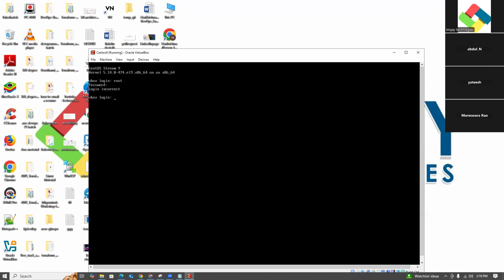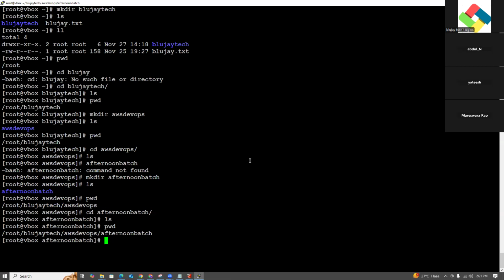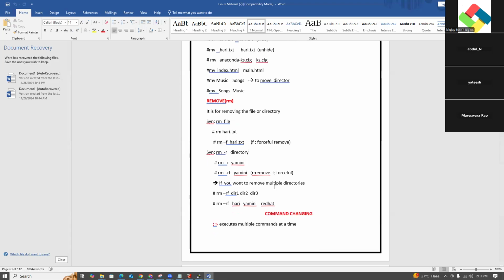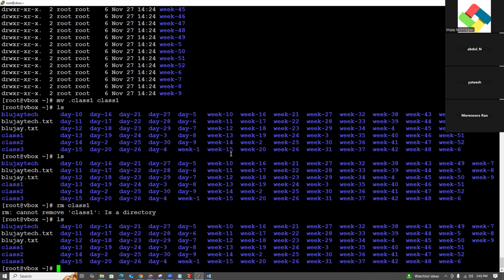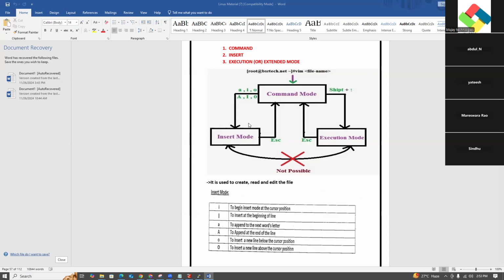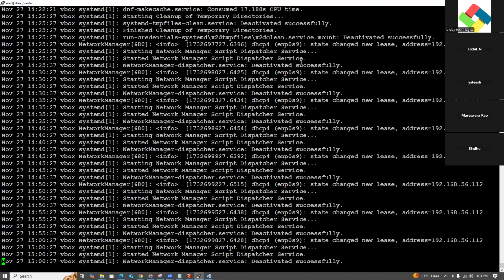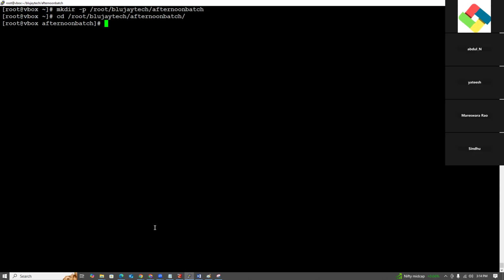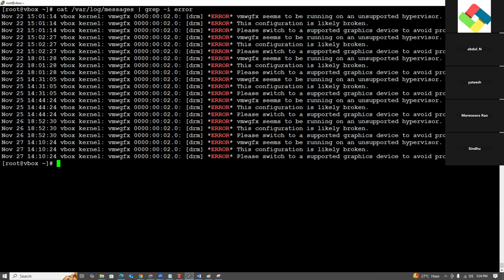AWS with DevOps Guide for Beginners|| Blujay Technologies 2-3 Pm Batch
Unlock the power of cloud computing and streamline your development Process with our hands-on Linux , AWS with DevOps online class! This Course is designed for beginners and professionals looking to enhance their skills in:

AWS Services : EC2, S3, Lambda,Cloud Formation, and more.
DevOps Tools : CI/CD PIPELINES, Docker,Kubernetes, Git,and Jenkins.
Best Practices : Automation, Scalability,and cost optimization.

What You'ii Learn :
Setting up and managing AWS environments.
Monitoring and optimizing applications on AWS.
Automating deployments with DevOps tools.

Why Chose Bluejay Tecnology?
Industry- expert instructors.
Real-world project experience.